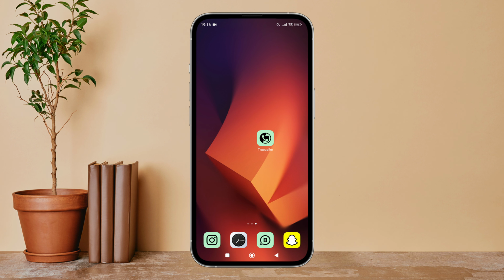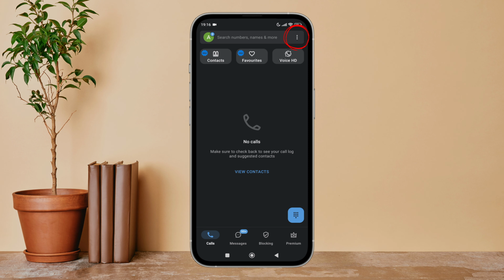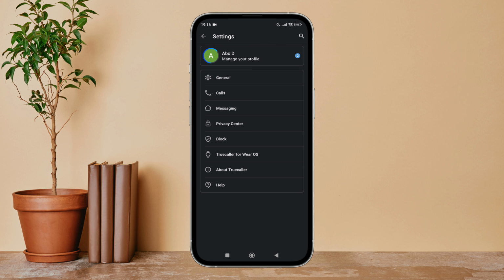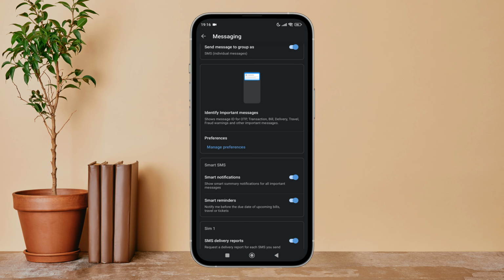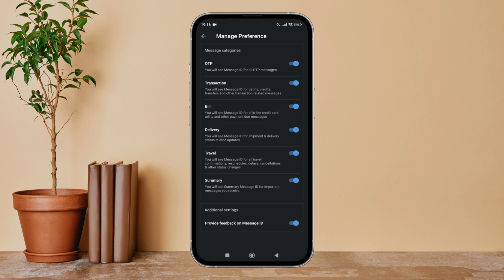Disable Message Id For OTP On Truecaller. |Technologyglance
In this video, we’ll guide you on how to disable the "Message ID for OTP" feature on Truecaller. If you no longer want One-Time Password (OTP) messages to be tagged with unique identifiers, this tutorial will show you the simple steps to turn off this feature on both Android and iOS devices. Follow our instructions to customize your Truecaller settings as per your preferences.